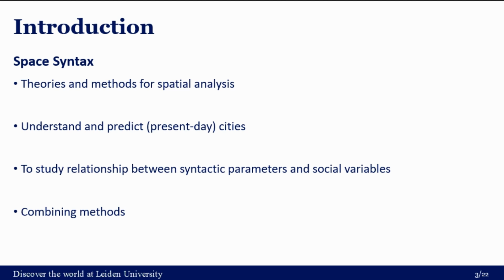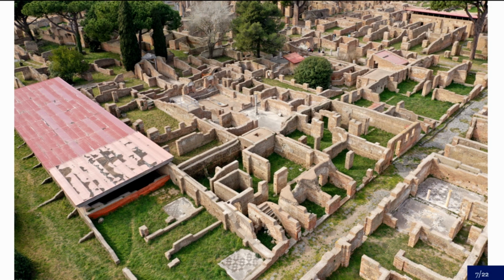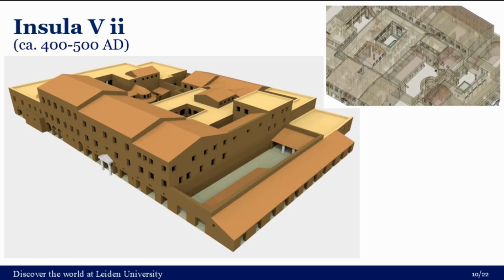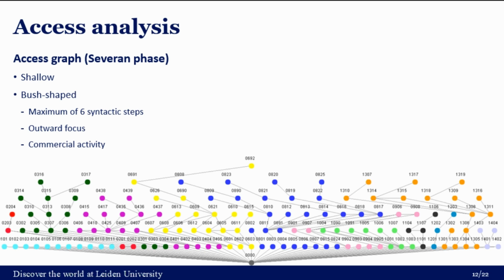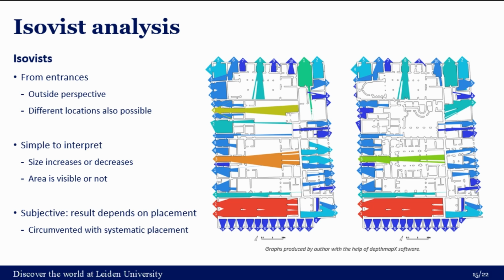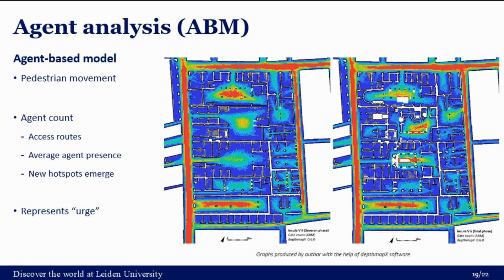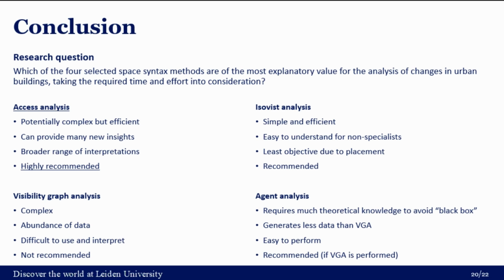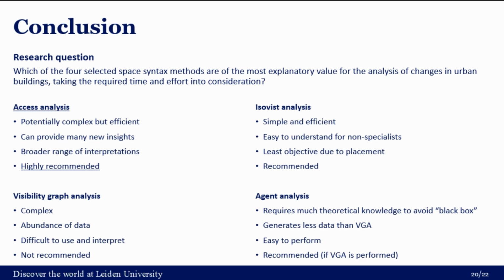Applying an Agent Based Sailing Model to the Iron Age English Channel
Karl Smith

Our understanding of coastal communities during the Iron Age is informed by a set of assumptions about what navigators and mariners in those communities were capable of. Computational
modelling is well-placed to answer questions such as: how long would voyages between different
points have lasted? Do some routes carry more risk than others? How much does a navigator’s
ability to make sense of winds and currents, or to recognise landmarks affect the outcome of
a voyage? As a part of my research I have sought to answer these questions by developing an
agent-based model for Iron Age navigation in the western English Channel. This model uses
hydrographic, aerodynamic, and topographic data to simulate voyages under parameter sets
relating to different types of vessel, different levels of navigational ability, and different sets
of landmarks. The model consists of a suite of Python scripts executing GIS tools in order to
(1) evaluate sea conditions from the perspective of a mariner at sea, (2) search for landmarks
using volumetric 3D visibility analysis, (3) select a heading based on an evaluation of these
analyses, and (4) simulate the progress of a vessel given the selected heading and environmental
conditions. This paper discusses the application of the finished model to the western English
Channel, presents the results of preliminary analysis, and discusses the presentation of datasets
produced by the model